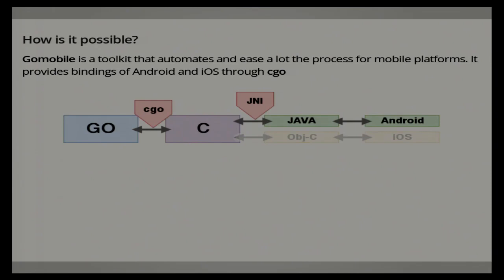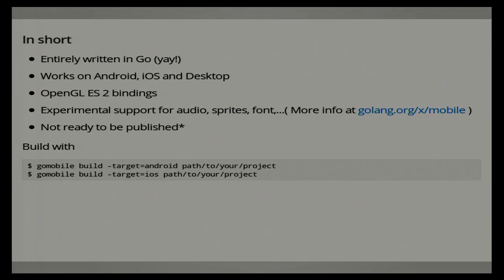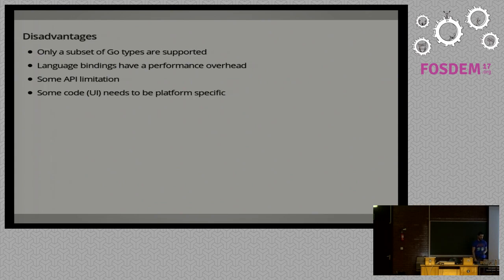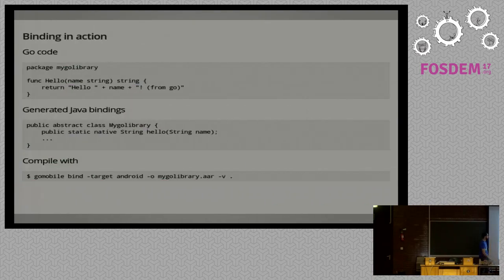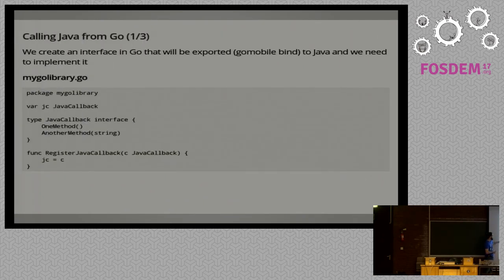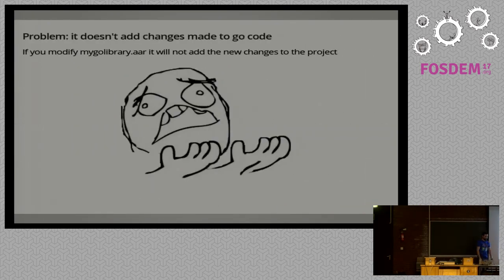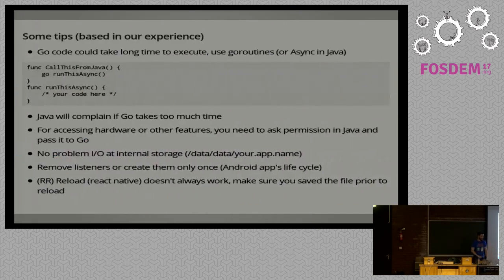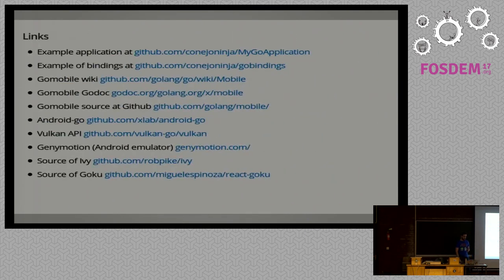Gomobile Android development with Go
by Daniel Esteban

In this presentation I will talk about Android (and a little of iOS too)development with Gomobile. What options do we have when it comes to mobiledevices and our favorite language, how to start and a few bits about myexperience building an Android App.

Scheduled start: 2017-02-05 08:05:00